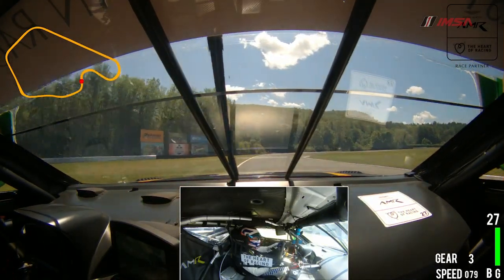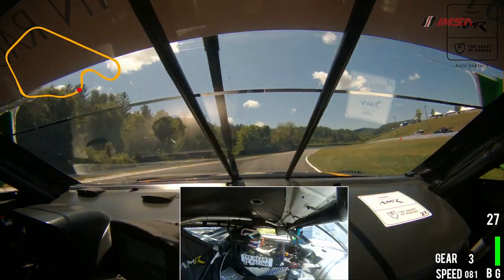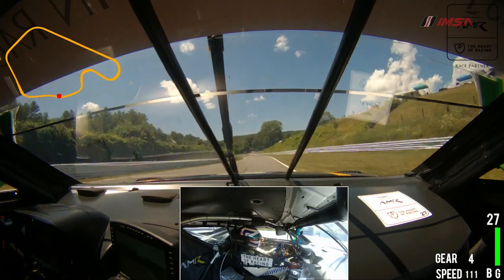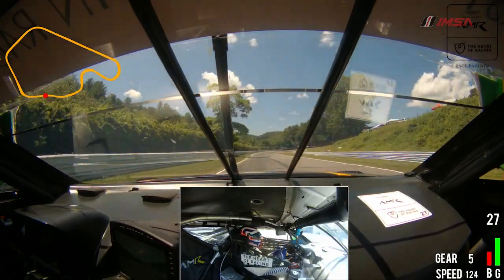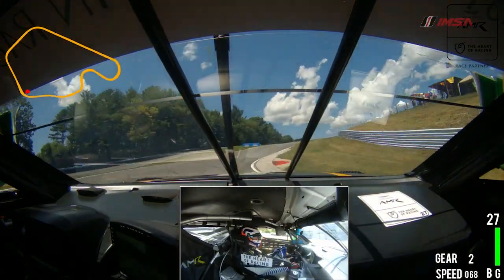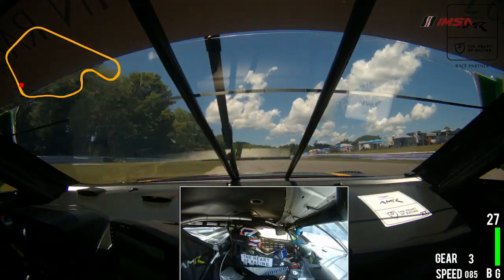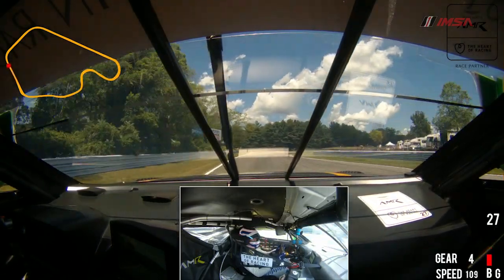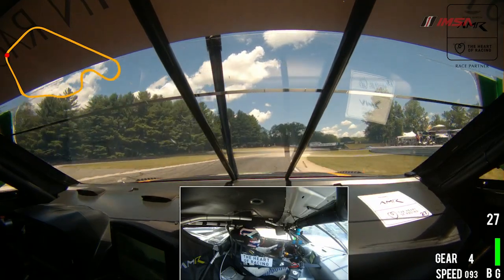A Lap Around Lime Rock Park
Take a lap around Lime Rock Park with Maxime Martin in the No. 27 Heart of Racing Team Aston Martin Vantage GT3.